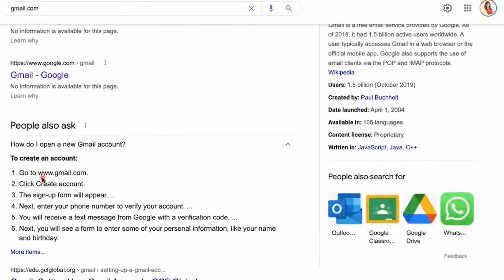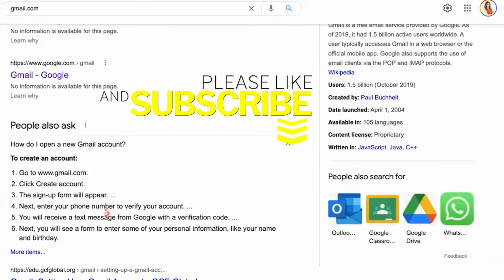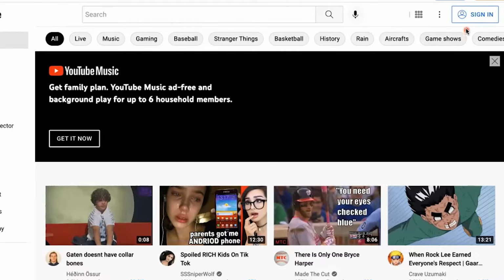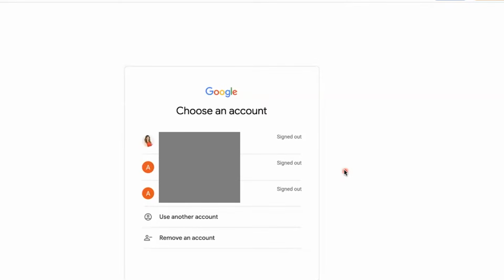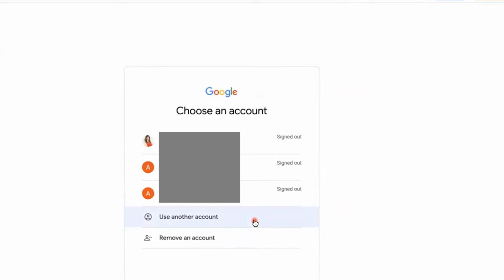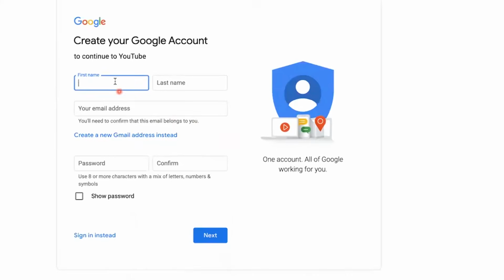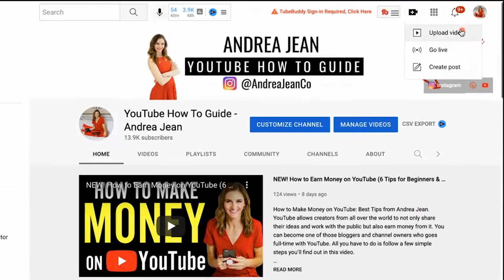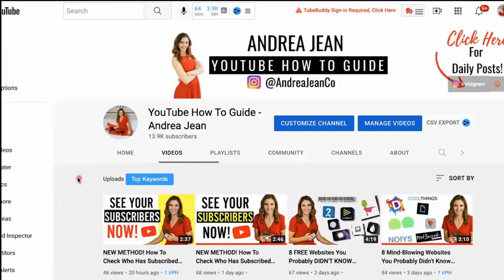Getting started | How and why to sign in to YouTube and create a YouTube channel & GMAIL (EFFECTIVE)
To sign in to YouTube, you'll need to create a Google Account. Here's how to use your Google account for YouTube AND CREATE A GOOGLE/GMAIL ACCOUNT.

8 Tricks to Help You Leave Your 9-5 FASTER & Live a Life of FREEDOM:

▶︎ Gear

2 Pack Replacement Canon Batteries